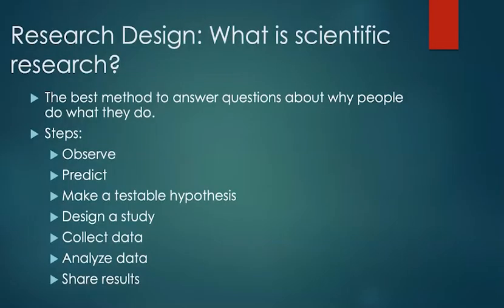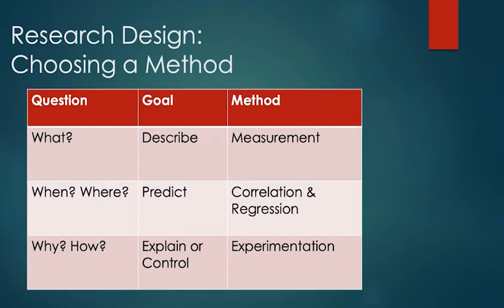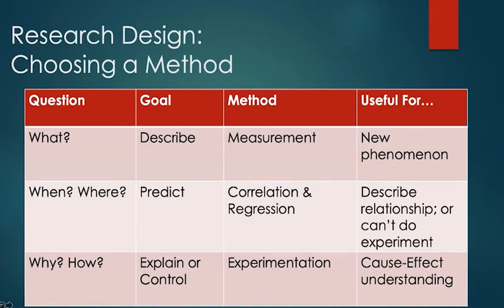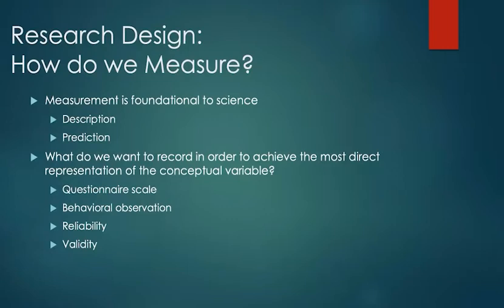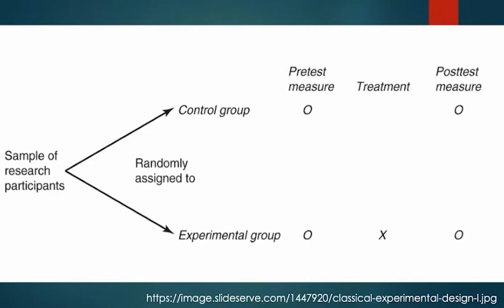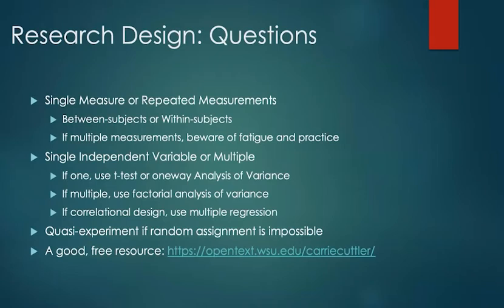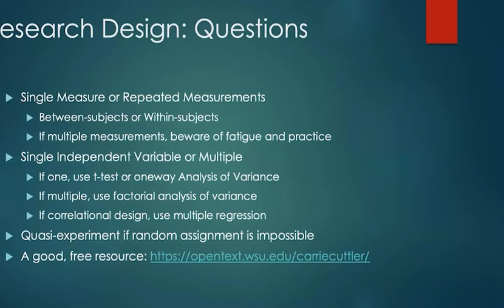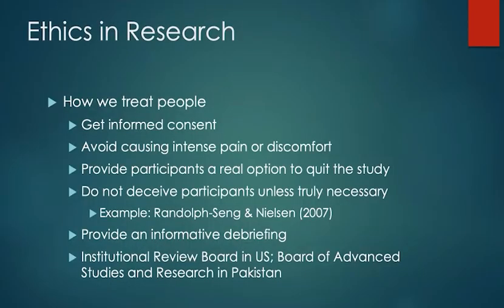WHAT IS RESEARCH DESIGN?